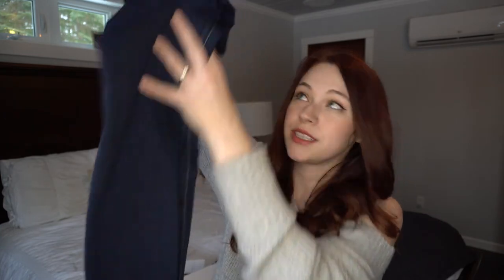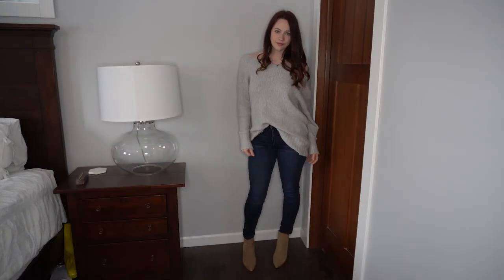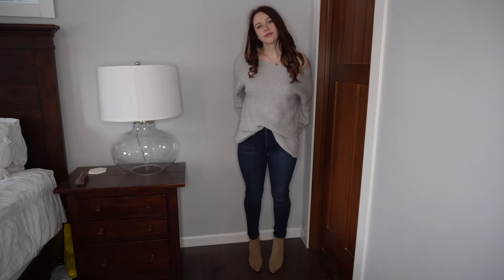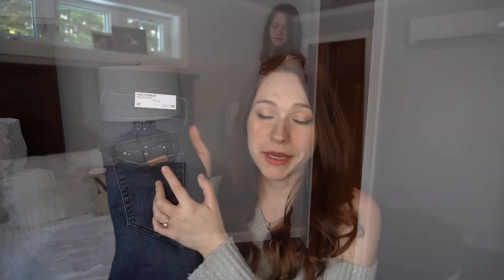Nordstrom Haul | Megan Brightwood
I'm so excited to share what I recently picked up from Nordstrom with you!  Everything is amazing, AND a lot of them are actually on sale at the time of this upload!

☆Timestamps☆
Makeup: 1:19
Skincare: 4:07
Haircare: 5:19
Clothing: 6:07

☆Products Mentioned☆
Chanel Vitalumiere Aqua Foundation
Stila Stay All Day Liquid Eyeliner
Anastasia Beverly Hills Brow Definer
Chanel Defining Longwear Eyebrow Pencil
Ilia True Skin Serum Concealer

Boscia Detoxifying Charcoal Cleanser
Guerlain Lait de Beauté Gentle Cleansing Milk

Philip B Oud Thermal Protection Spray

Joe's Jeans Charlie High Rise Skinny Jeans
Chelsea28 Cowl Neck Sweater
Vince Camuto Cable Stitch Sweater